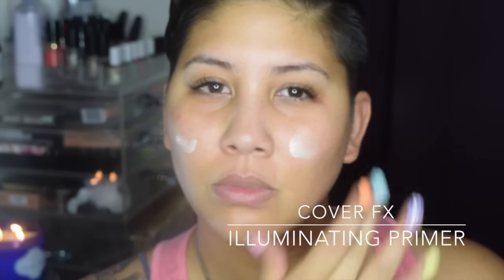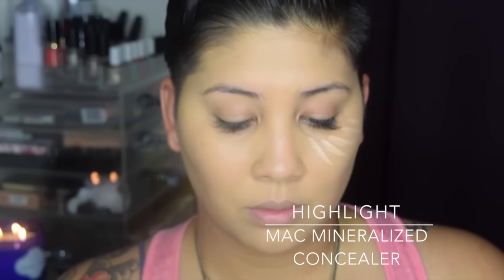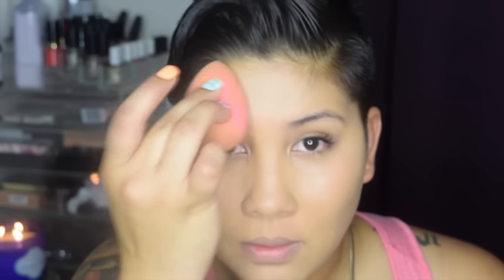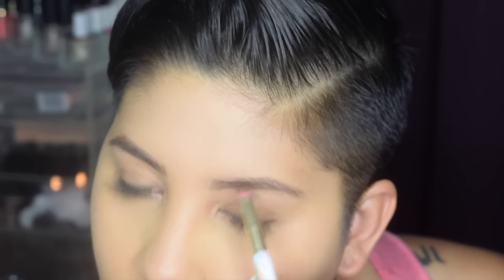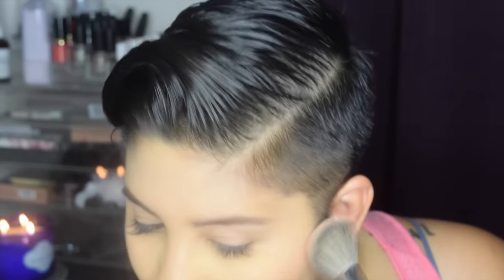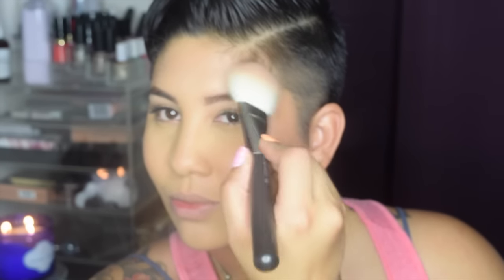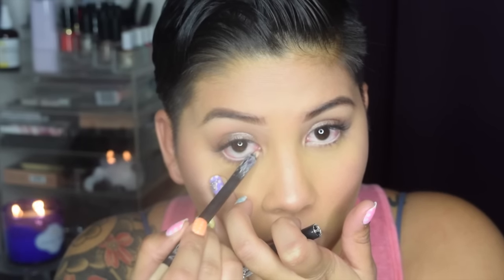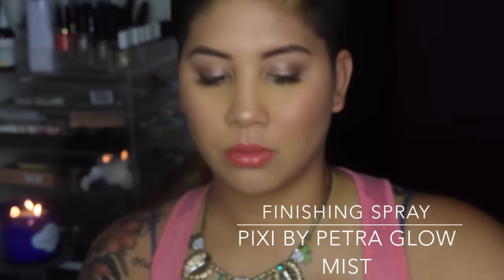My Summer Go To!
Hi my loves.. I’ve missed you guys so much! Today I wanted to show you dolls how I create my Go-To makeup look— the best part is it takes less than 20 minutes!

CoverFX-Illuminating Primer
NYC - Smooth Skin Bronzing Powder “Sunny”
Brows: MAC Brow Pencil, Anastasia Beverly Hills Powder “Chocolate” & Clear Brow Gel
Elite Collection - E4 & E3
Naked Concealer - Medium Dark
MAC Mineralize Concealer - NW25
Sacha Buttercup Lose Powder
Laura Geller - Baked Gelato Swirl Illuminator in Ballerina
Lip Liner: Colourpop “Brunch”
Lip Gloss: LORAC Alter Ego Gloss

My Necklace is from Chole & Isabelle. Check out my online boutique.

I love mail! Send me weird things at:
NIK VAZQUEZ